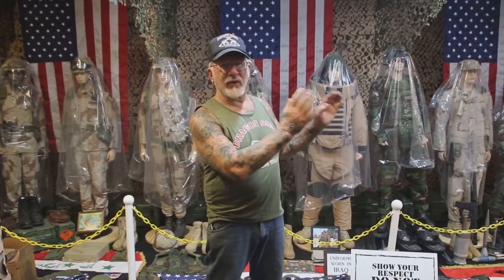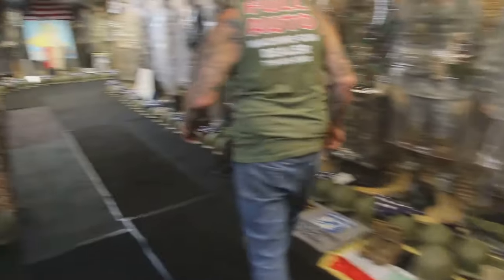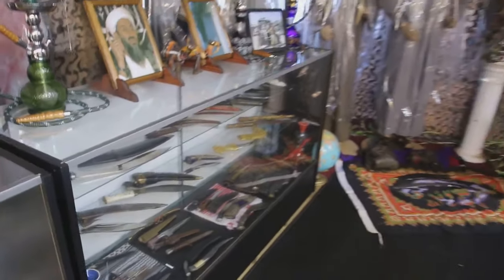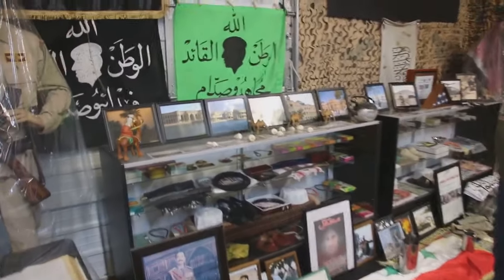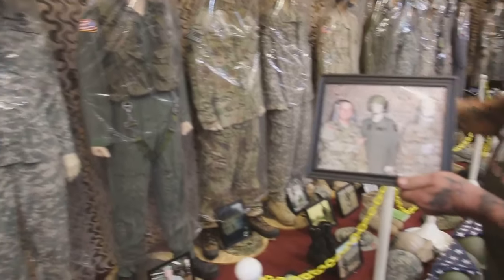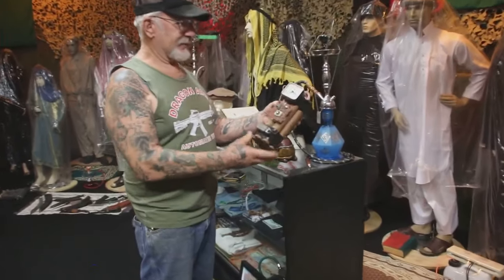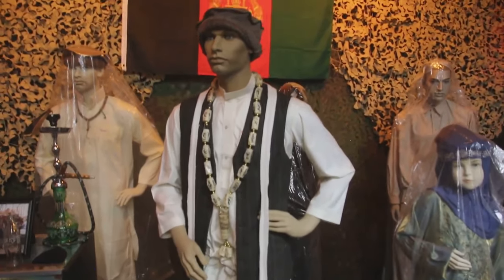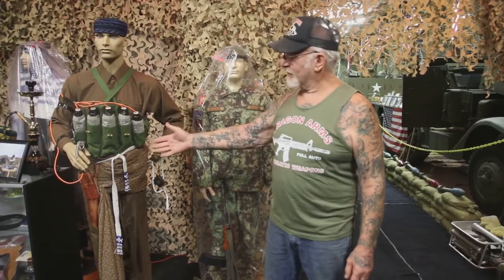Showing Off The Iraqi and Afghanistan Rooms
This is just two rooms of my 75,000 sq. ft. military museum. We have a room for every major country The U.S. was in war with from WW1 through Afghanistan.

If you'd like to see this privately owned museum, we give tours every Sunday starting at 10am (make sure you're here by 10am) until November.

If you have 20 or more people, you can book a private tour on the weekday. If you'd like to put your name down to be added to a weekday tour, give us a call and we'll see what we can do!

-- they ship out the next day!